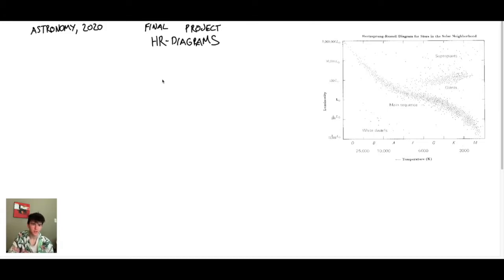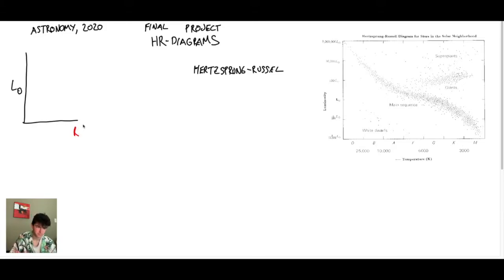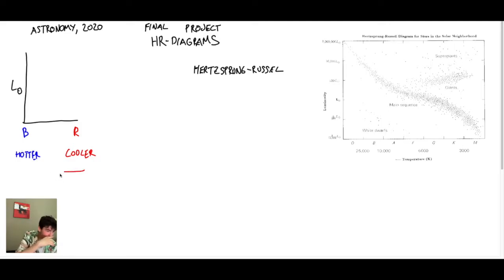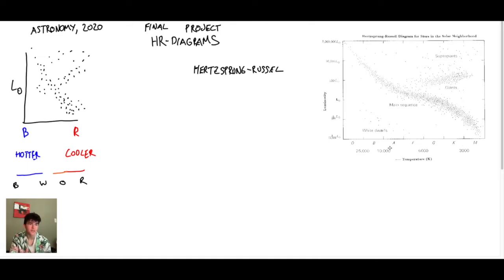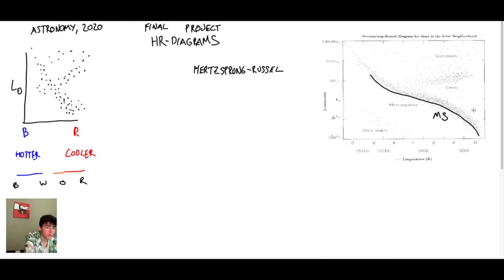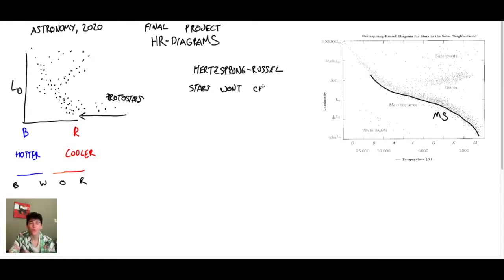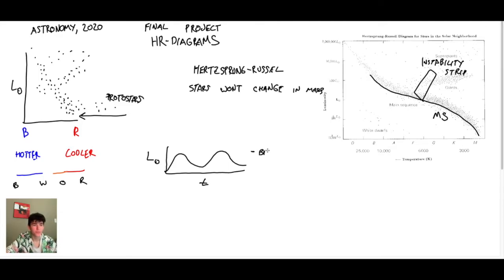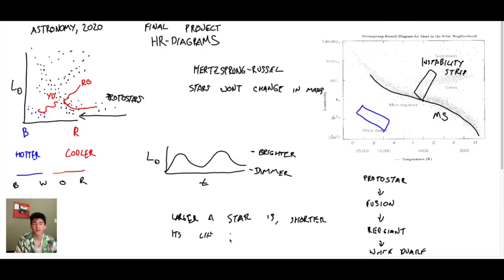Hertzsprung-Russel Diagrams, Astronomy, 2020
The Marin School.
Astronomy, Spring, 2020.
Final Project, Part 1.

This video covers Hertzsprung-Russel Diagrams, a tool that astronomers use to classify and study stars...